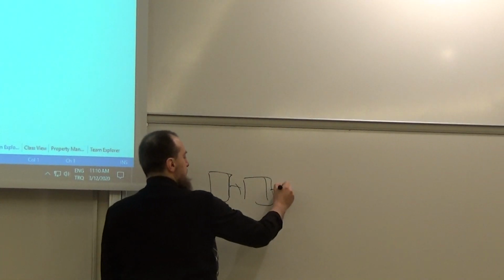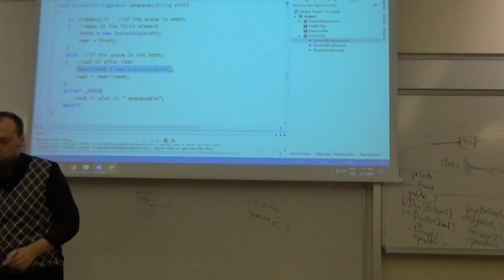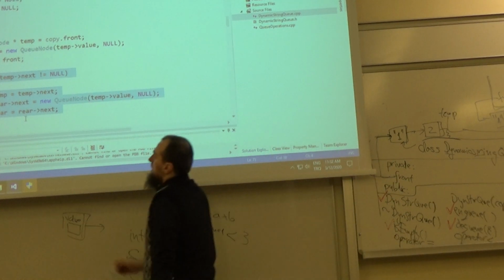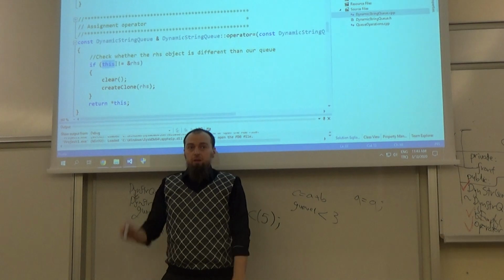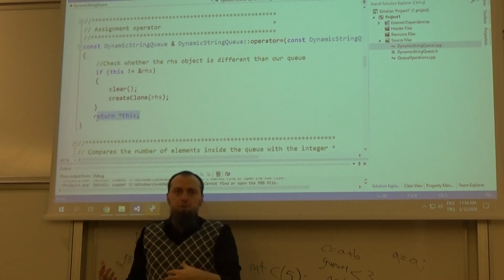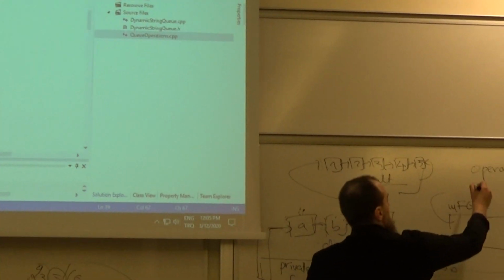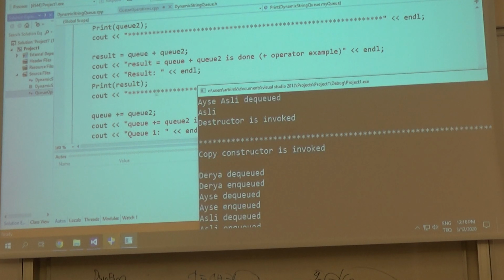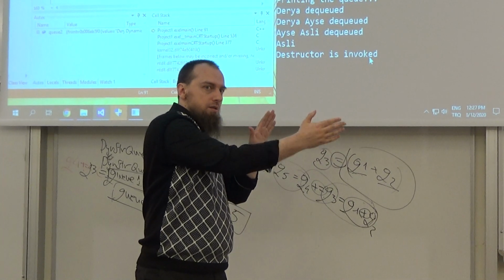CS204 - Advanced Programming Week 6 [1/1]-COPY CONSTRUCTORS (deep and shallow) and OPERATORS IN C++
SAMPLE CODES:
We have one example this week. There is a queue class which has a copy constructor, a destructor and some overloaded operators. Some of the overloaded operators are implemented as free functions. For the case of copy constructor, there are two implementations: deep copy and shallow copy. The constructor that makes a shallow copy is commented out in the code (DynamicStringQueue.cpp). You need to uncomment this part when you want to see the differences between deep copy constructor and shallow copy constructor. Deep copy constructor calls createClone() function in which the copying operations are performed. Shallow copy constructor only copies front and rear pointer, i.e. the private variables of the class.
When you run the program in Debug mode, copy constructor, destructor, enqueue and dequeue functions display messages. Therefore, we can easily see where the copy constructor, destructor etc. are executed. This will help to show the concept. If you run the program in release mode, the messages will not be shown.

There are 5 examples in QueueOperations.cpp (where main is) related to the overloaded operators. After each operation, the related operation and the queues affected from these operations are displayed. = and (smaller then) operators have been implemented as member functions (in DynamicStringQueue.cpp), + and += operators have been implemented as free functions (in QueueOperations.cpp).

Addition operator (+) concatenates two queues passed as parameters and returns a new queue as a result. To do this, we create a new queue called result, dequeue all from the first while enqueuing into result. Then it dequeues the second queue and enqueues into the result in the same manner. The result is returned at the end.

In += operator, we use the copy constructor for the queue on the right-hand side to create a copy of it. Then we add this copy queue onto the queue on the left-hand side. Therefore, the queue on the left-hand side will have the elements of the copy queue in addition to the elements it originally contained. Then the queue on the left-hand side will be returned.

In smaller then operator, the number of elements in the queue is compared with the integer parameter. There are currently 15 elements in queue2. When the program asks for the input, you can enter a value and see the result. You can show different examples in the lab.

The examples can only work with deep copy constructors. If you uncomment the shallow copy constructor and comment out the deep copy constructor, the program will not work.

It would be nice if you can understand where the copy constructor is invoked both implicitly and explicitly. For example, in the + operator, we return value instead of reference (&) for the result. For this reason, the copy constructor is invoked implicitly before returning result and destructor is called for the queues that have created in the function. After the assignment in the main, destructor is called one more time. You can see all these by debugging the code.